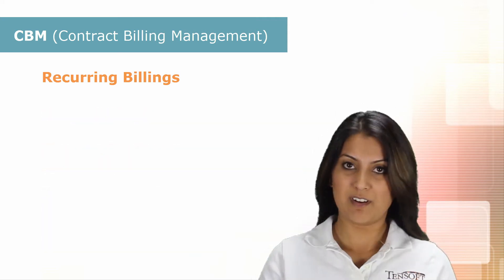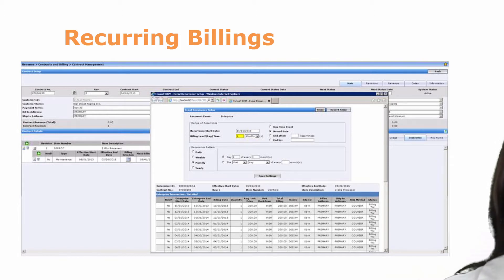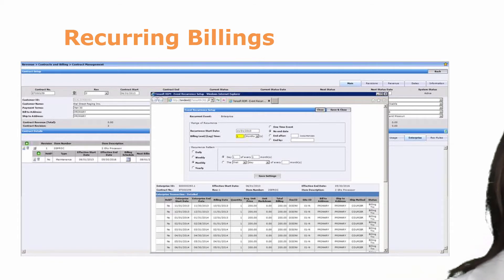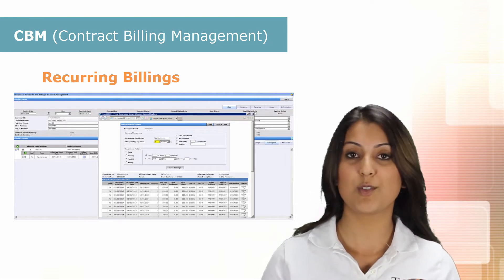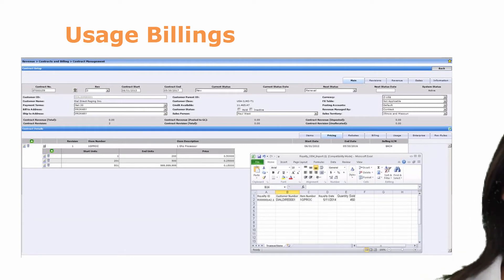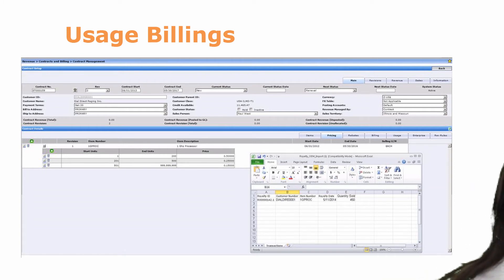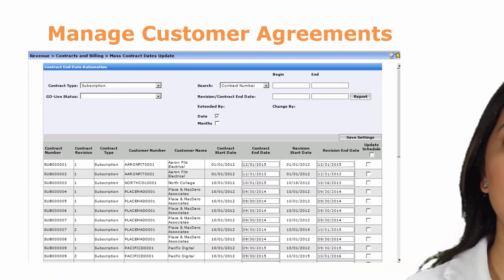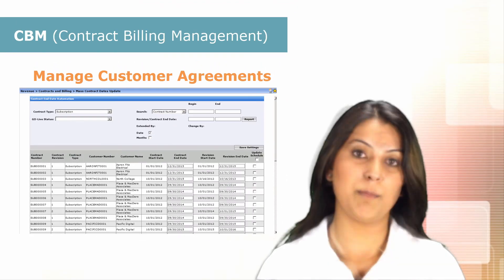Overview of Tensoft CBM (Contract Billing Management)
How long does it take to learn an industry well enough to specialize in serving it? Today, we've got almost 15 years of experience working with the semiconductor and high tech industries, and almost 10 years with the software/SaaS industry.  We take our focus pretty seriously, and have built a reputation around that.